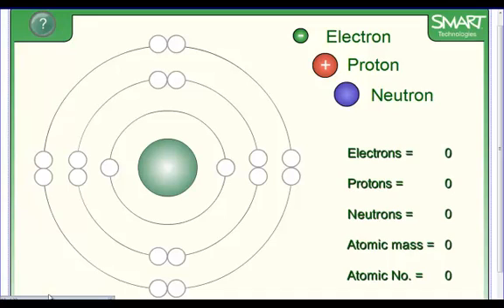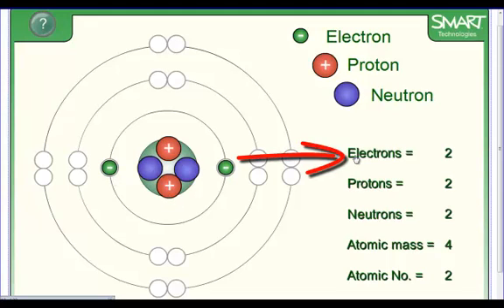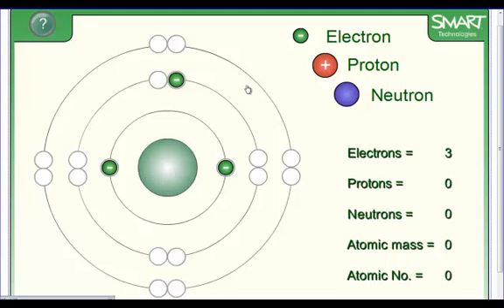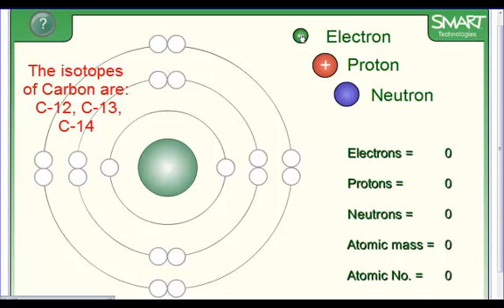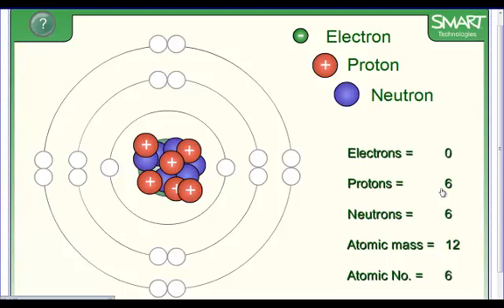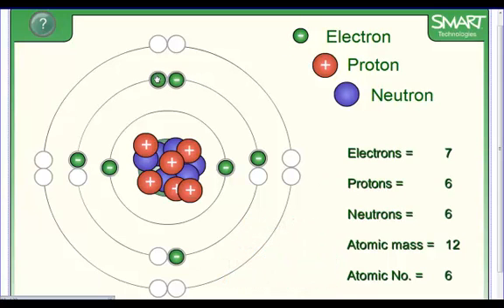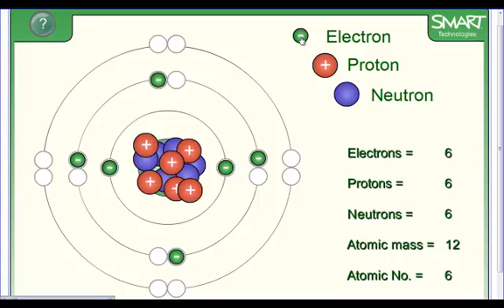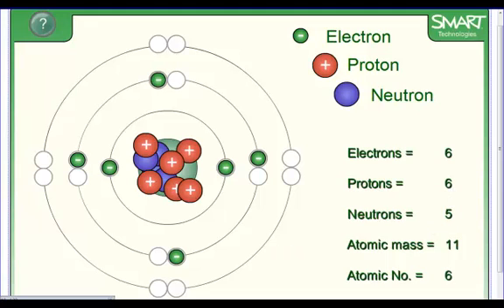Atomic structure review.mp4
Calculating atomic number, mass and charge.  A recap of class.